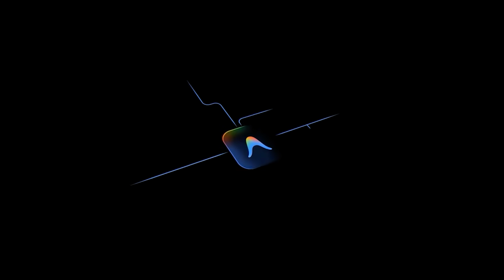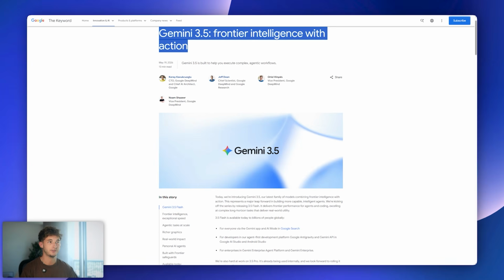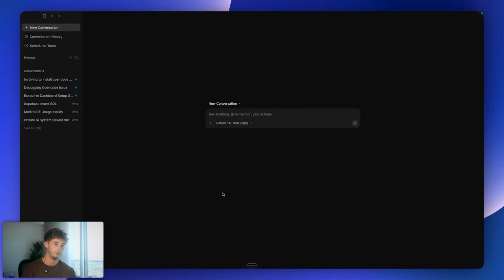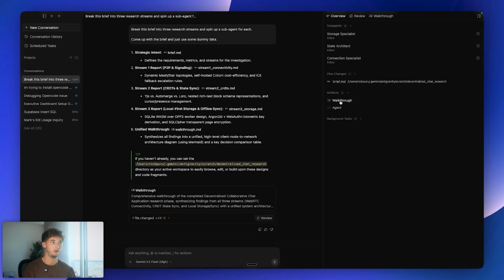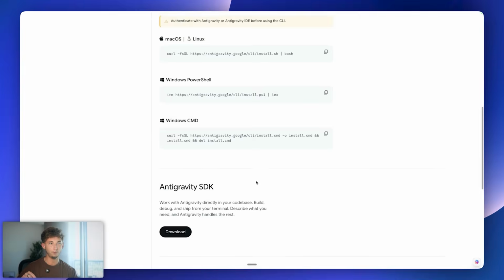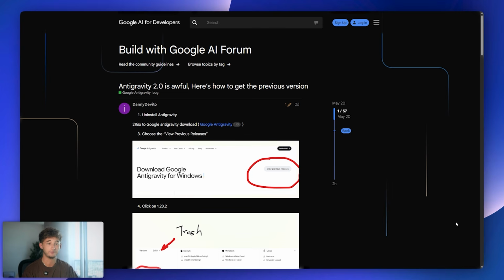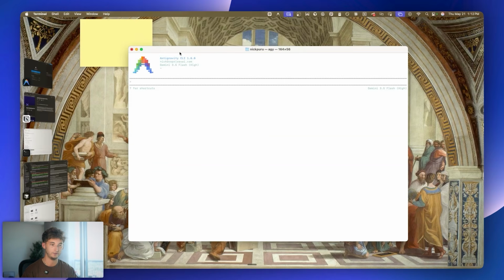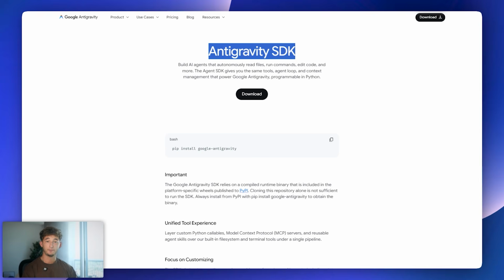Antigravity 2.0 Just Dropped — Don't Update Until You See This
Register to our AI webinar to land your first ai client

🤚 Join the best free community for AI entrepreneurs and connect with 18,000+ members